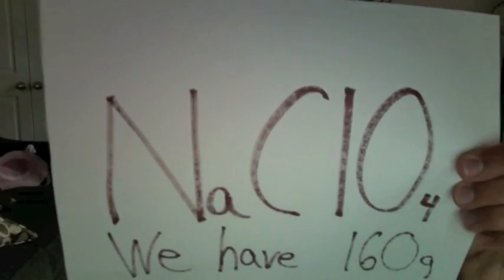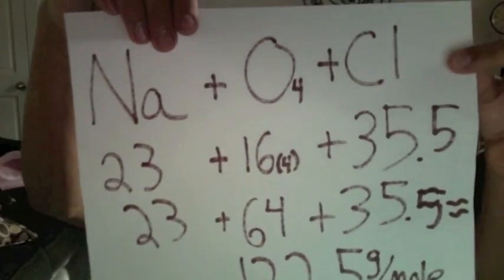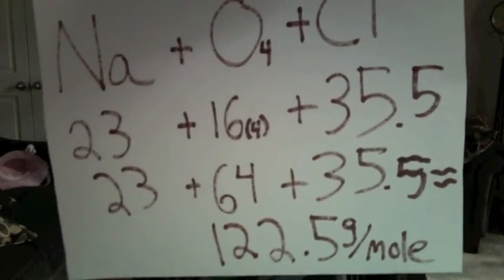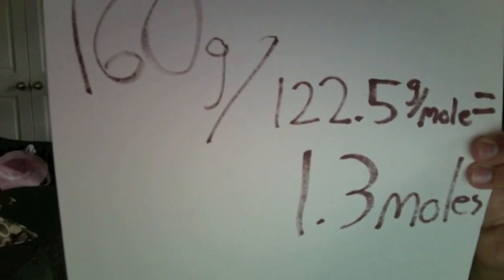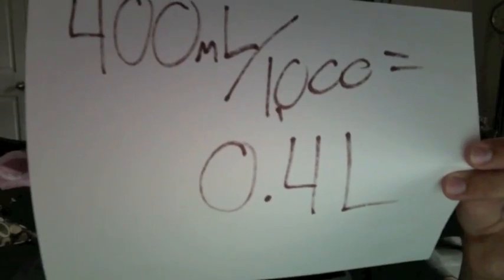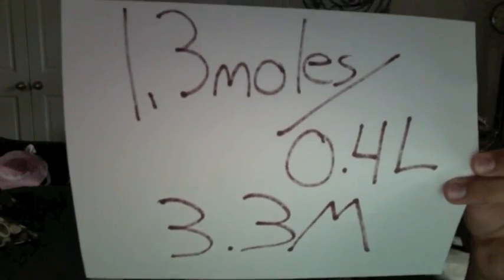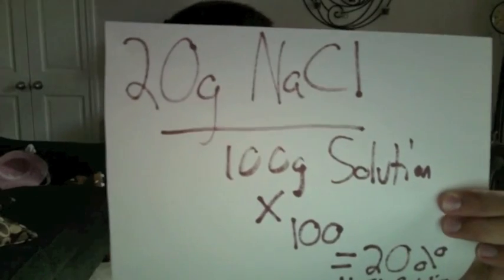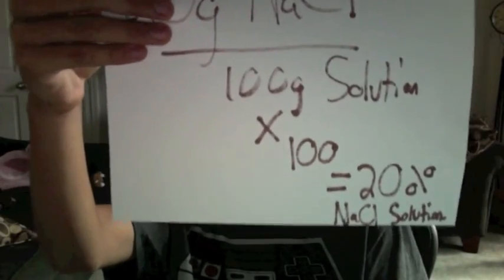Ms.Boones project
How to: Calculate Molar concentrations and Mass of solute in a solution